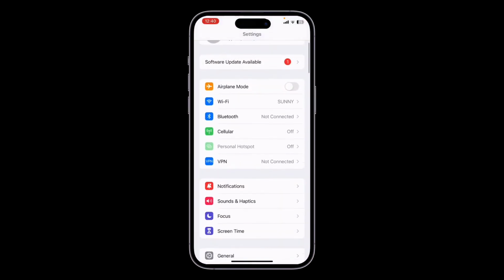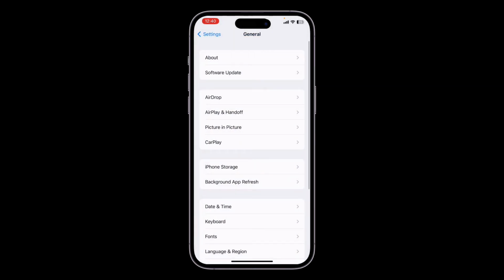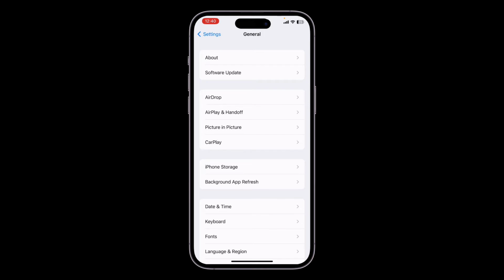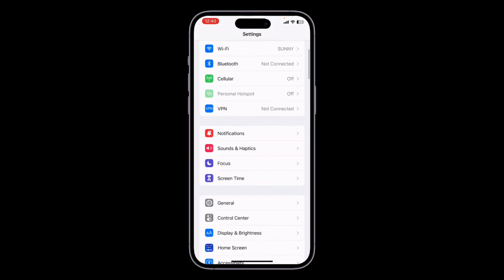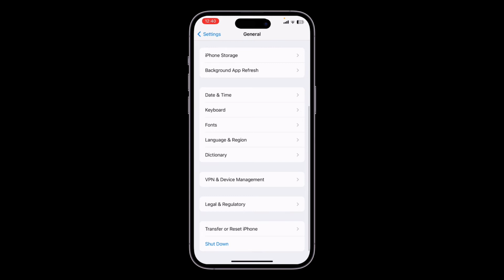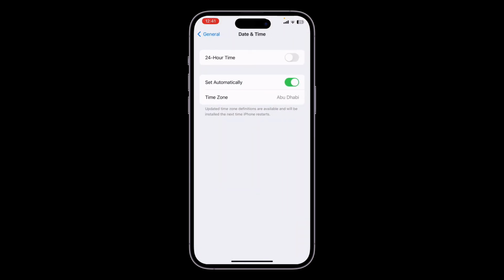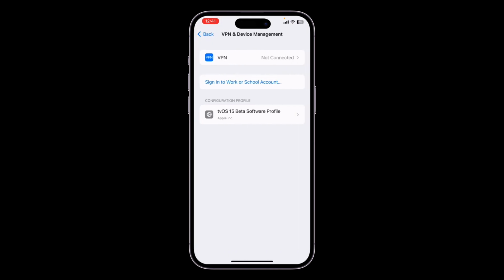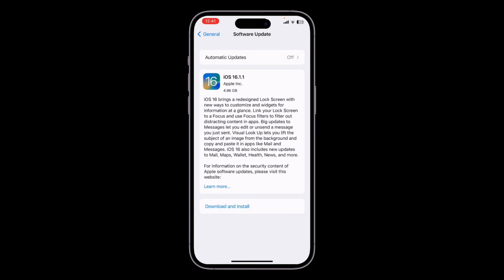FIX iOS 16.1.1 Update Not Showing on iPhone & iPad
How To FIX iOS 16.1.1 Update Not Showing on iPhone & iPad